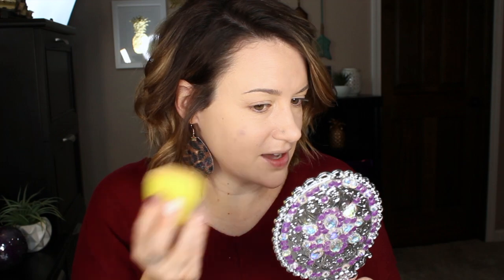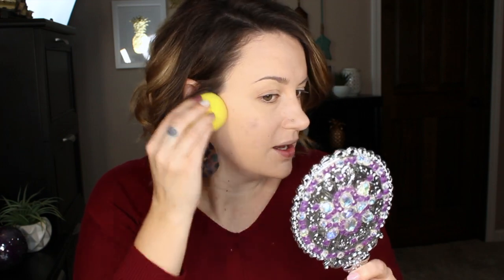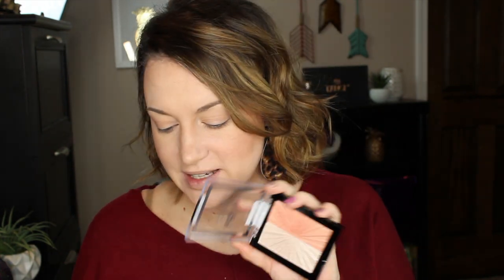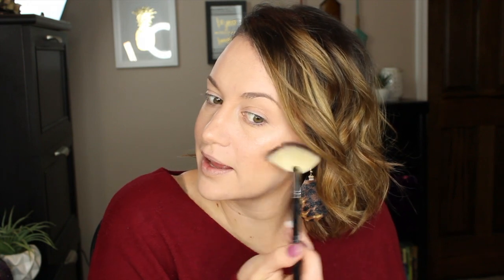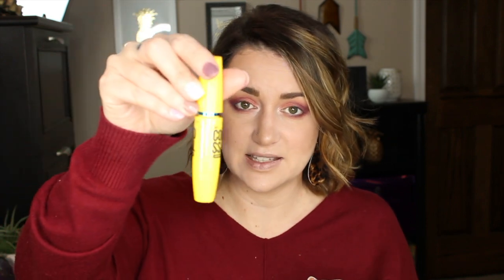TESTING DRUGSTORE MAKEUP | Nothing Over $10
I've been shopping the Walmart makeup aisle, so you don't have to! Let's check out some drugstore finds to see if they can pass the wear test. In this video, I'll be applying a full face of products, none of which costs more than $10. Please, pray for my skin...and my sanity.

❤️Products used:
Maybelline New York Fit Me Matte + Poreless Foundation - 112 Natural Ivory
Wet N Wild Mega Glow Makeup Stick Conceal - 807 Follow Your Bisque
Wet N Wild Photofocus Translucent Setting Powder
Wet N Wild ColorIcon Bronzer - Sunset Striptease
Wet N Wild Hello Halo BlushLighter - Highlight Bling
Wet N Wild Ultimate Brow Retractable Brow Pencil - Ash Brown
Maybelline New York The City Mini Palette - 510 Blushed Avenue
Maybelline The Colossal Waterproof Mascara - 240 Glam Black
Rimmel London Stay Matte Liquid Lip Color - Rose and Shine